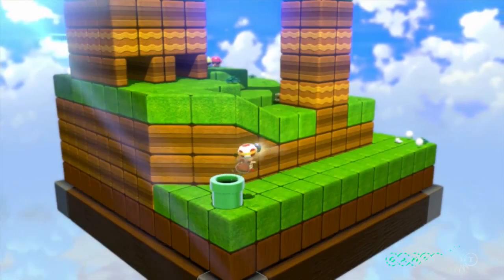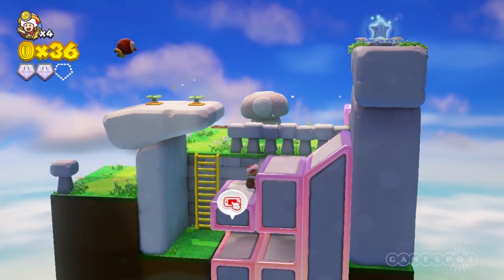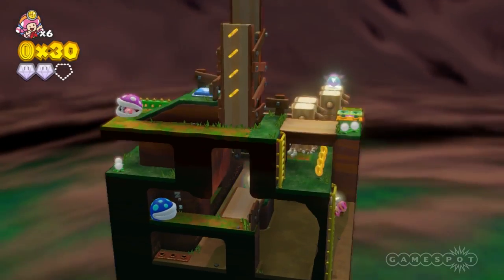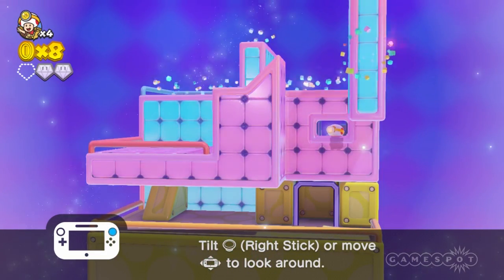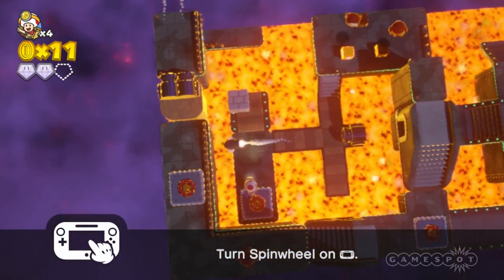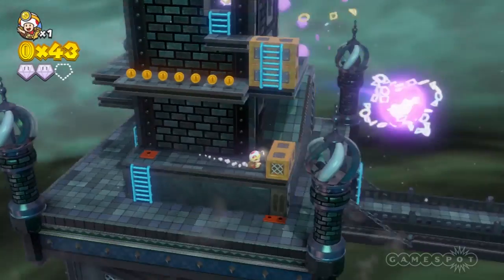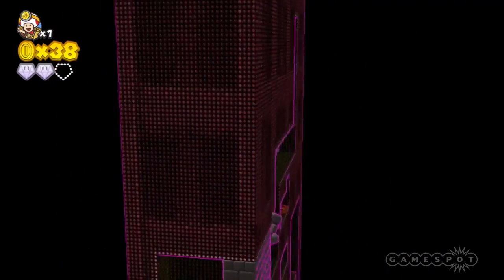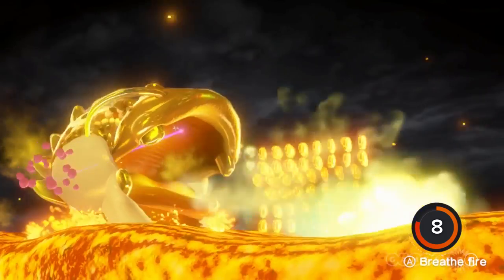Captain Toad: Treasure Tracker - Review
Captain Toad: Treasure Tracker has the right mix of atmosphere and challenging puzzles to keep you engaged, and it's a great experiment within the larger Mario universe.